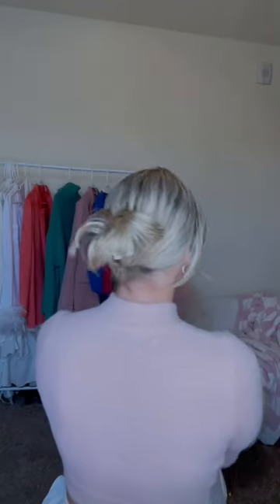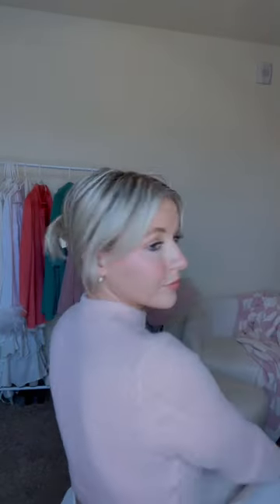Easy claw clip hairstyle for short hair